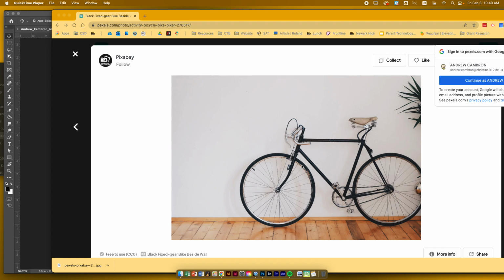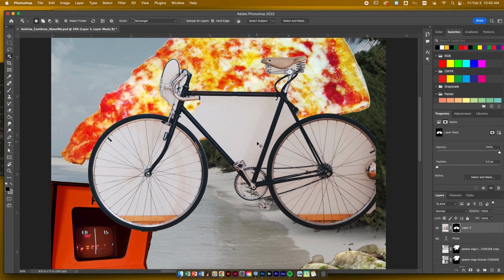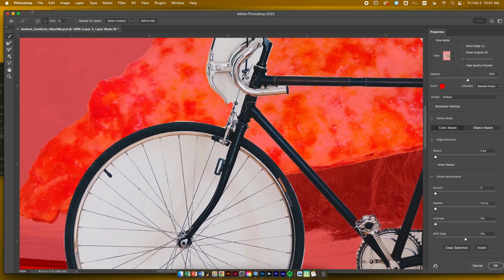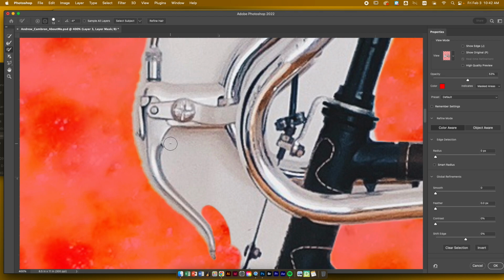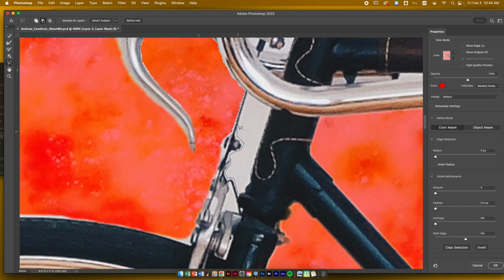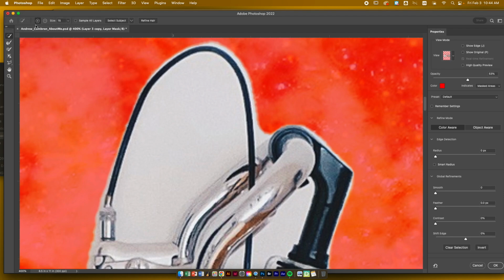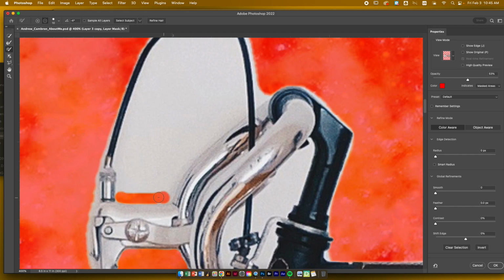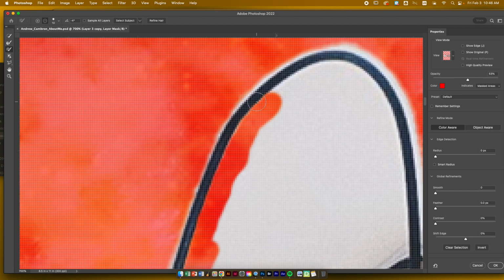Photoshop | Layer Mask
How to create a layer mask in Photoshop.